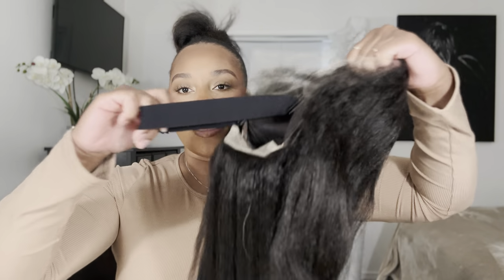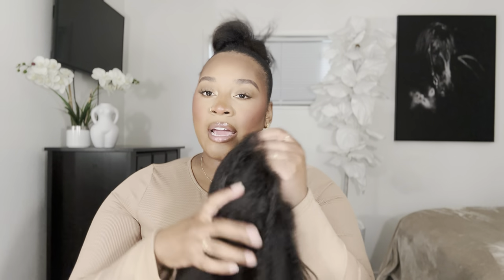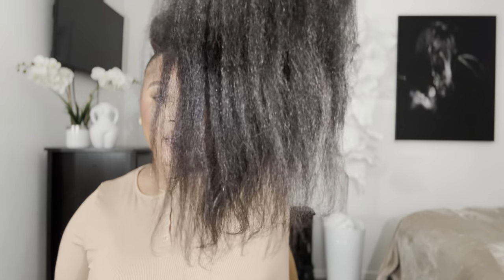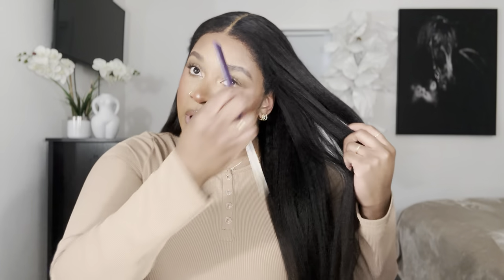THE MOST NATURAL KINKY EDGE & Kinky Straight Wig EVER!!! Ft. ILIKEHAIR - Best Picks!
Welcome to the I LIKE HAIR Review!

CUT YOUR WIG INSTALL TIME DOWN TO 5 MINUTES USING ADHESIVE. TAPE!!!

▬▬▬▬▬▬▬▬▬▬♛I LIKE HAIR♛▬▬▬▬▬▬▬▬▬▬▬
Hair details: 20 Inch Hyperrealism Kinky Edges HD Lace Ventilated Wig

Product Details
Hair Material: 100% Human Hair
Density: 180%
Lace Size: 13x4/5x5 Inches HD Lace
Last For: More Than 1 Year
Hair Color: Natural Black
Hairline: Kinky Hairline
Can Be Dyed: Yes
Straps: Adjustable
Circumference: 22.5 Inches, Standard Medium

WHY CHOOSE KINKY EDGES WIG
The Combination Of Kinky Edges And HD Lace Creates A Seamless Vibe, Looks Like Growing Out Of Your Scalp
Super Natural Kinky Straight Texture Like Your Own Hair
Glueless Install, Perfect For Daily Needs
13x4 Lace Frontal Large Lace Area. Can Be Parted As Your Preference.
100% Human Hair, Soft&Durable, Can Be Re-Styled & Dyed
Easy To Manage & Low Maintenance
Most Popular On their Website

"Best Natural Kinky Edge Wig & Kinky Straight Wig ft. ILikeHair: Top Picks!, Ultimate Natural Kinky Edge & Straight Wig ft. ILikeHair: Best Kinky Wig!"

Appreciate you tuning in to the "THE MOST NATURAL KINKY EDGE & Kinky Straight Wig Ft. ILIKEHAIR - Best Picks!" review video.